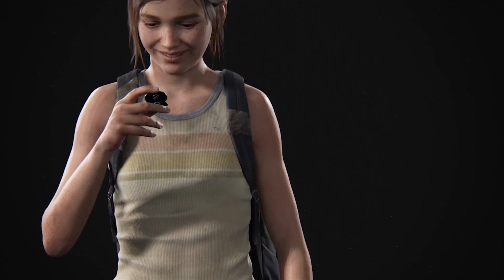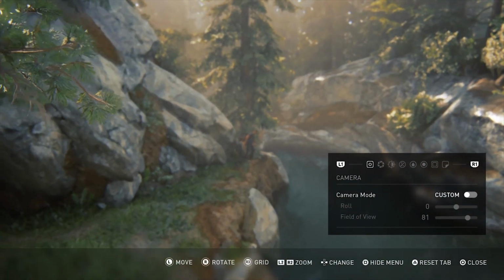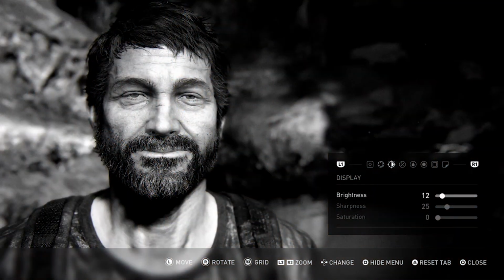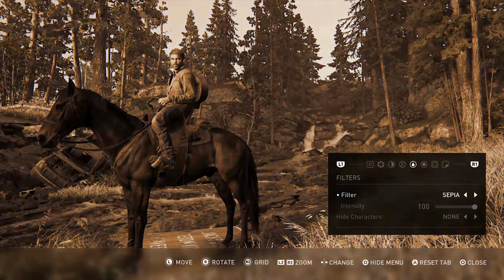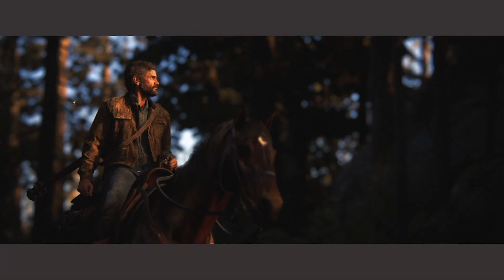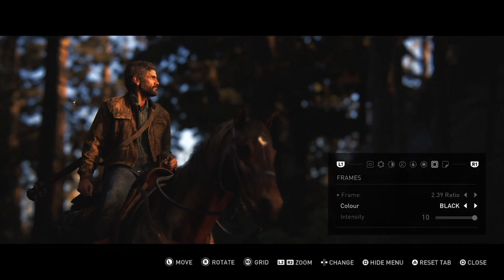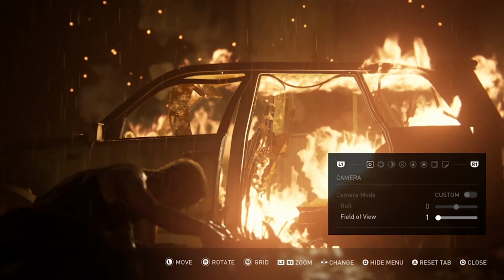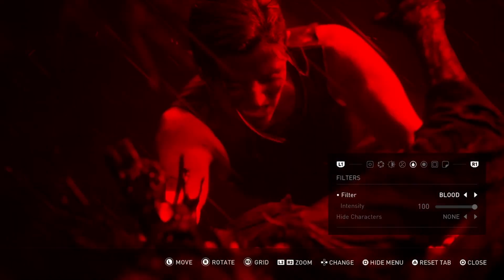Pro Photographer breaks down the photo mode in The Last of Us Part II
In the 14th episode of The Virtual Photographers Guide Photography Gamer showcases The Last of Us Part II on the PS4. This episode also features advice on how to use the environment to your advantage when taking your photos and the episode concludes with a short Questions & Answers session. If you would like to ask Photography Gamer a VP related question please tweet @Photog_Gamer.

Time Index:
00:00 - 00:36 - Introduction
00:37 - 06:33 – The Last of Us Part II Photo Mode Showcase
06:34 - 09:57 – How to use the Environment to your advantage
09:58 - 13:13 - Questions & Answers

Artist: Josh Lippi & The Overtimers
Track: St Francis

Artist: The Tower of Light
Track: Contact